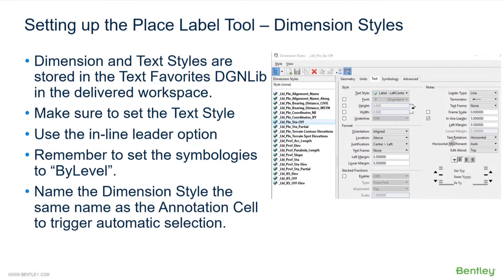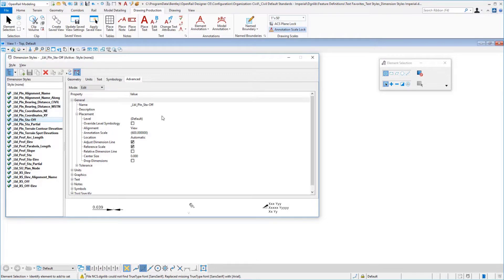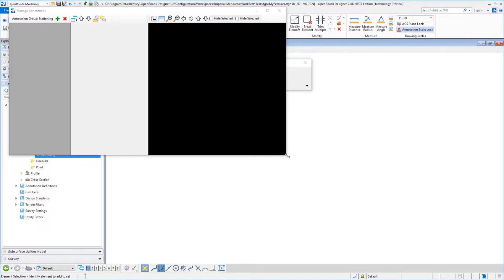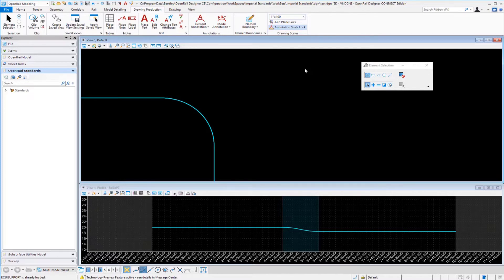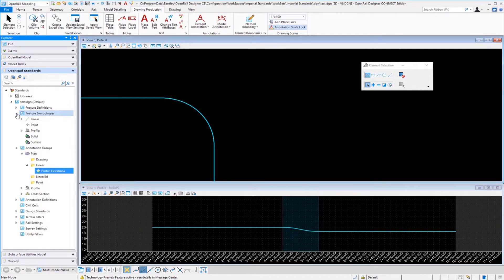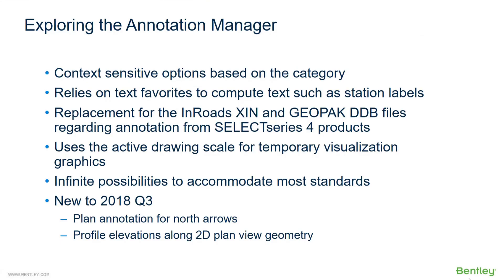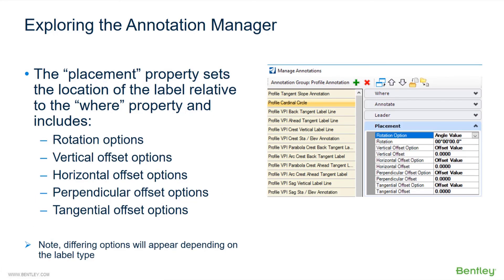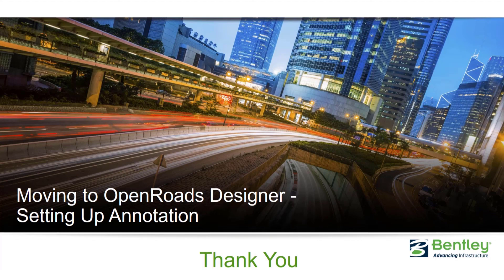02 Configuring Annotation: Part 2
Learn how to setup annotation for plan, profile, and cross section views. Setup the software once and all of your team will be sure to produce drawings that match your standards.